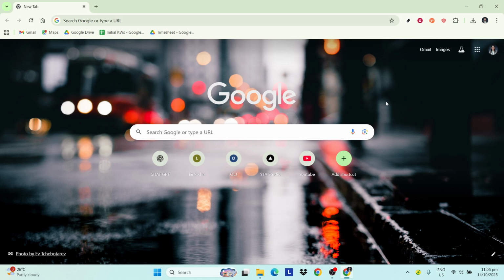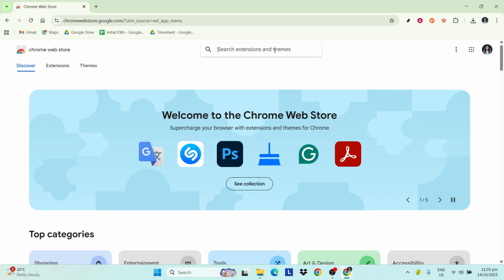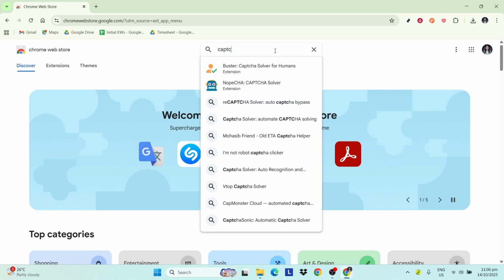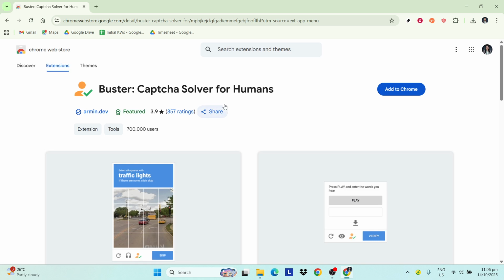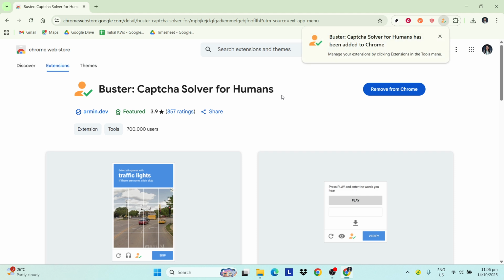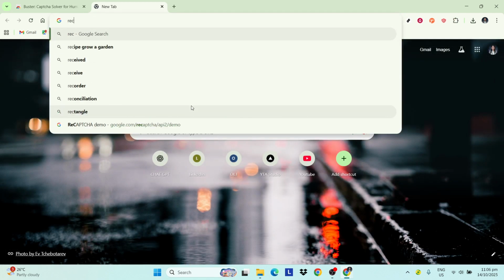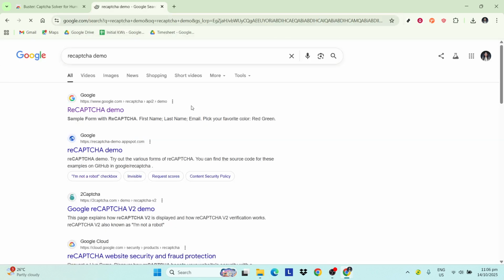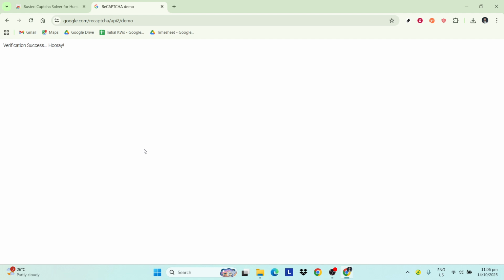How to Disable CAPTCHA on Google Chrome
How to Disable CAPTCHA on Google Chrome and make your browsing smoother 🚀

Steps
• Open Google Chrome and go to Settings → Privacy and Security → Site settings.
• Scroll down and click Additional content settings → Protected content.
• Turn off Use a secure DNS and make sure “Always use secure connections” is off.
• (Optional) Sign in to Chrome to sync trusted devices for fewer CAPTCHA prompts.

Timestamps
0:00 (How to Disable CAPTCHA on Google Chrome)
0:05 Open Chrome Settings
0:15 Go to Privacy and Security → Site settings
0:30 Turn off secure DNS and protected content options
0:45 Wrap-up

Helpful Tips: Disable CAPTCHA Chrome, Stop reCAPTCHA Prompts, Chrome Privacy Settings, Browsing without CAPTCHA

If you find this video on how to disable CAPTCHA on Google Chrome helpful, please consider subscribing to the channel so we can continue to bring you amazing troubleshooting tips for your PC!